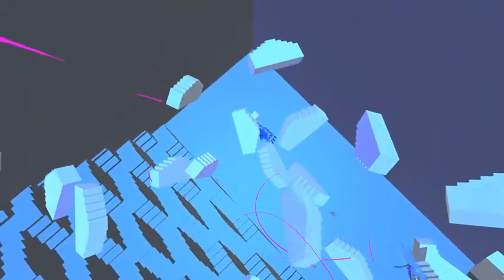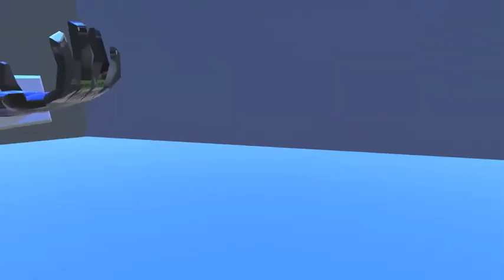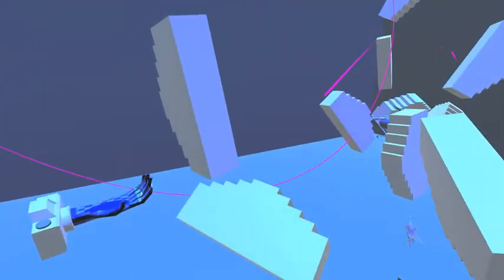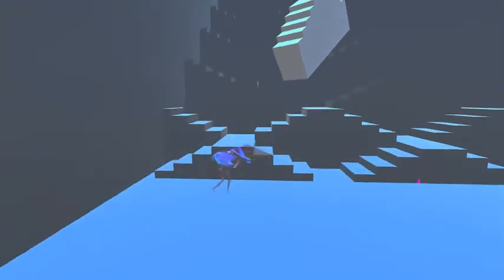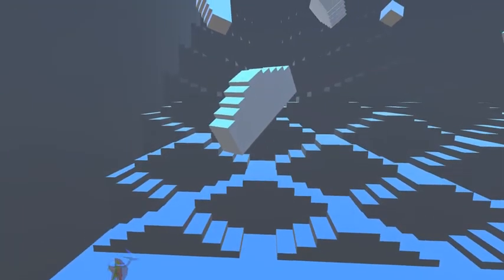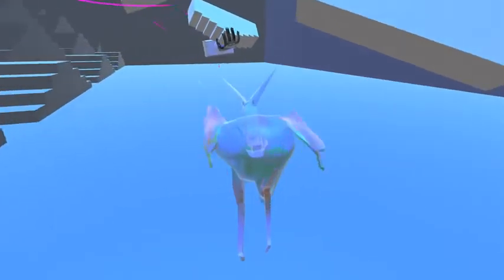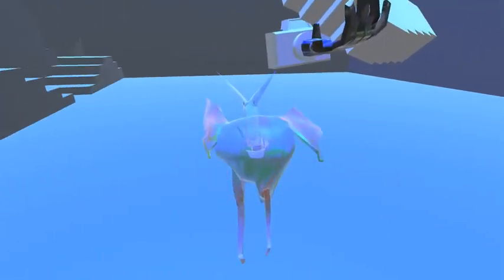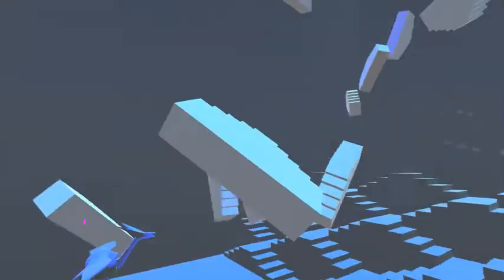Just because there are stairs, doesnt mean you can climb them